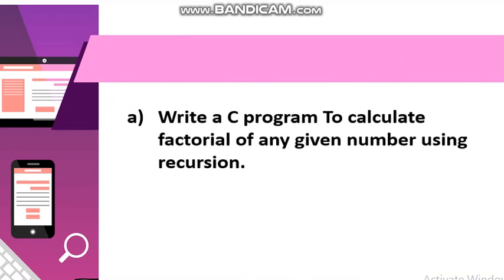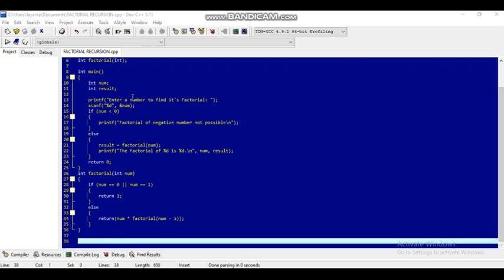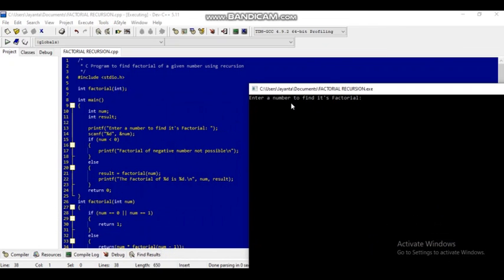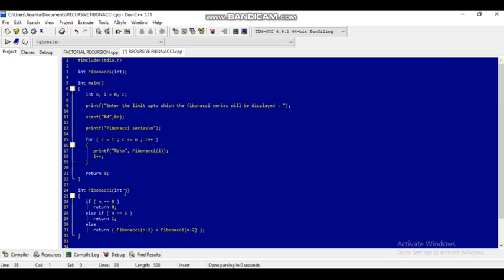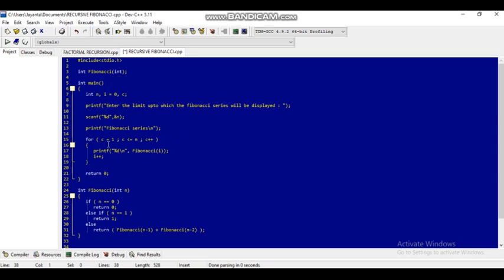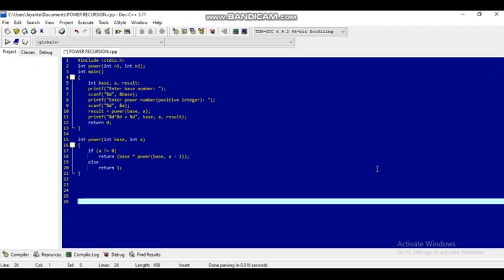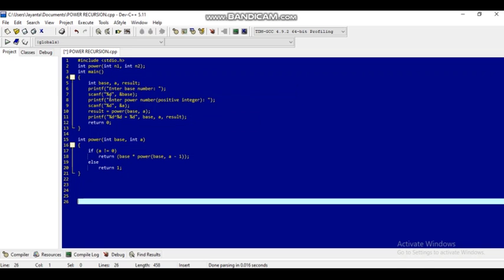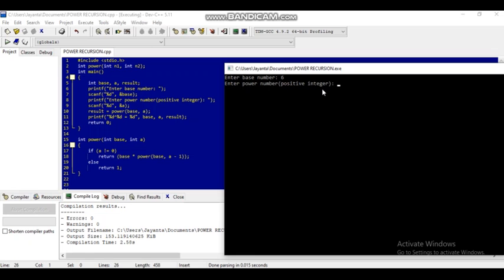C PROGRAM USING RECURSIVE FUNCTION||BTECH&DIPLOMA||C PROGRAMMING||S DHAR||COMPUTER STUDY CORNER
IT'S A HANDS ON C PROGRAMMING USING RECURSION OR RECURSIVE FUNCTION Which may help DCST 2ND YEAR 3RD SEM, DME 3RD YEAR 5TH SEM, DETCE 2ND 3RD SEM, DEE 3RD 5TH SEM STUDENTS AS WELL AS BTECH CSE STUDENTS AND MCA STUDENTS